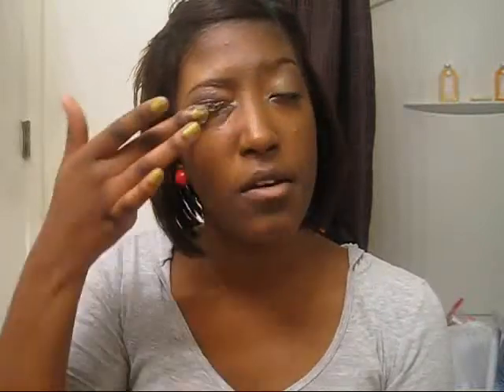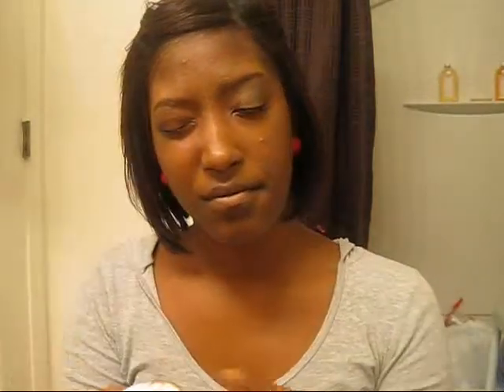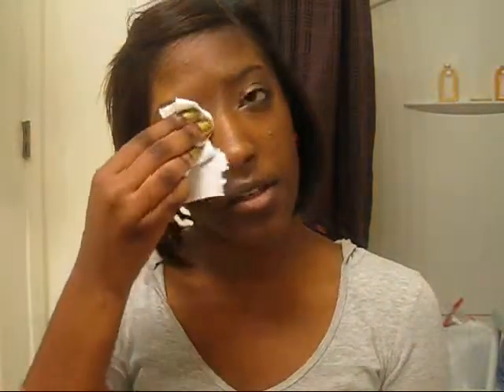How to remove make-up on a budget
You could buy baby wipes & petroleum jelly at a reasonable price at..

-The Dollar store
-Big Lots
-99 cents Store etc